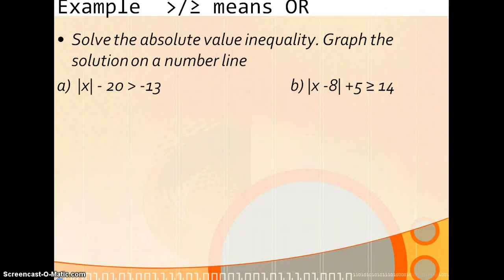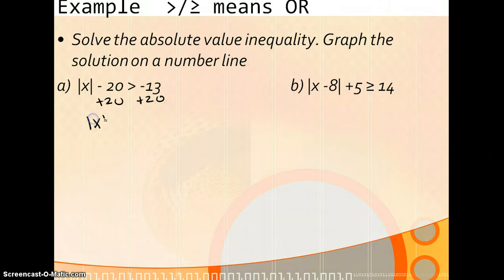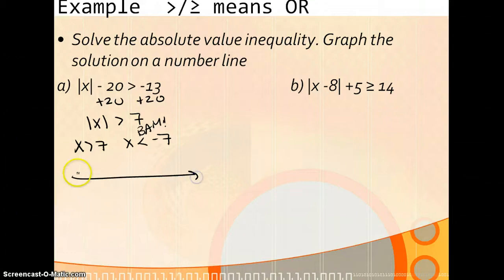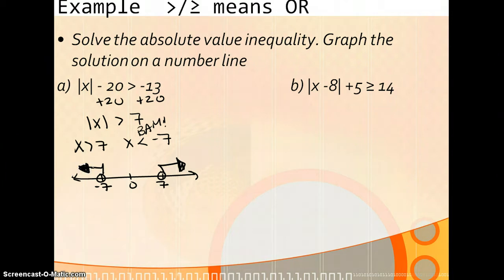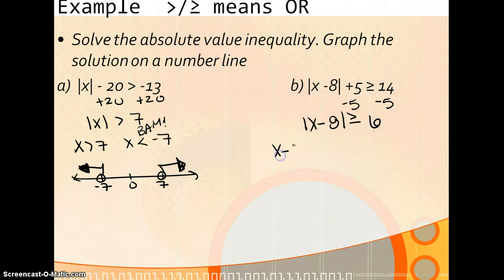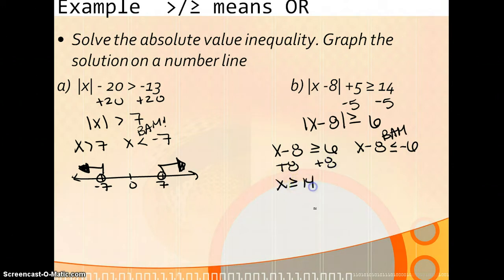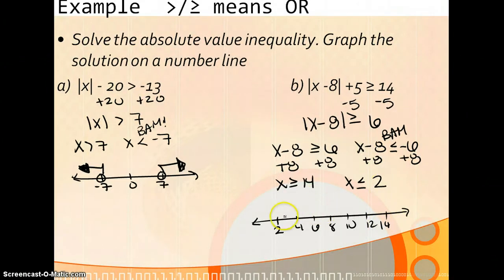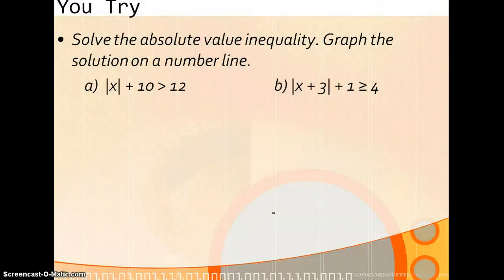Solving Absolute Value Inequalities Involving "greater than"